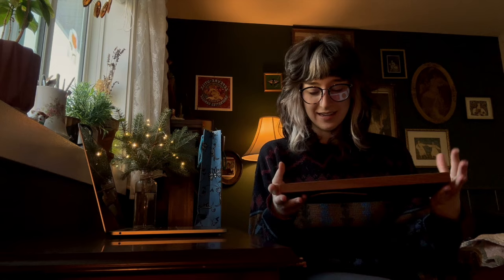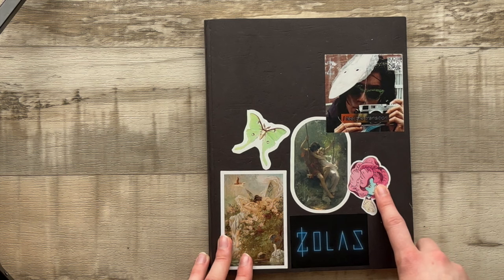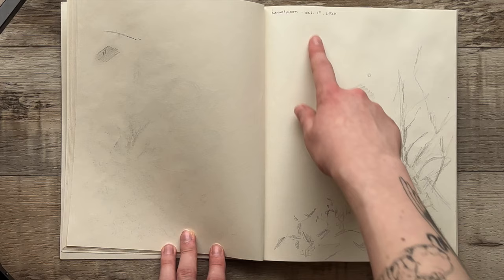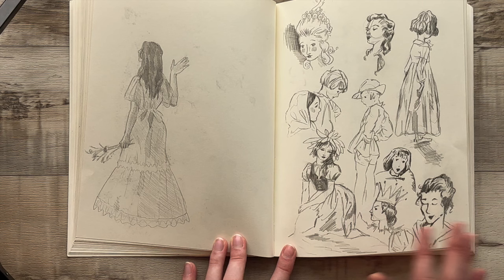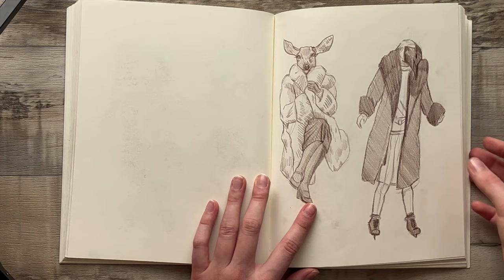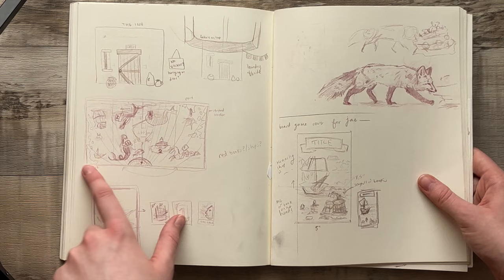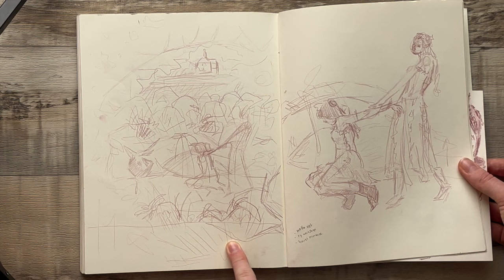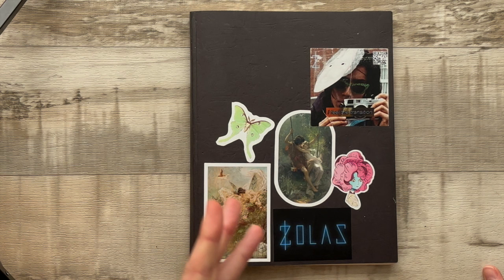"2019-2023 Sketchbook Tour" ☞ & a november studio vlog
Flip through my *ugly* concept sketchbook from 2019-23 with me, as well as peruse some bits of my November.

Table of Contents:
Bits of November ☞ 2:03
Sketchbook Tour ☞ 9:31

all music is from Free Music Archive.
Axeltree - Goldfinch - Flight to the North
Dee Yan-Key - dreams
Dee Yan-Key - between the worlds
Dee Yan-Key - hindsight
Dee Yan-Key - Gloaming